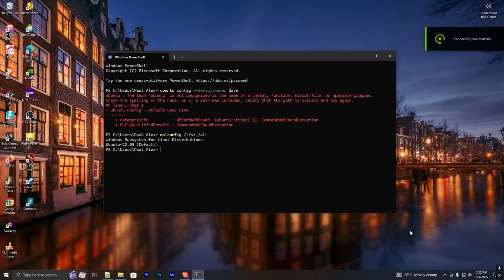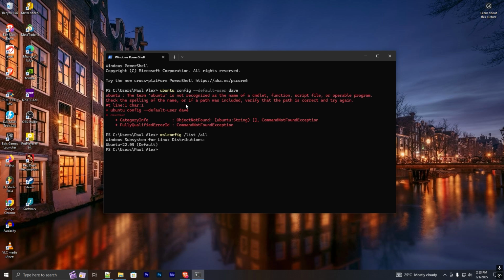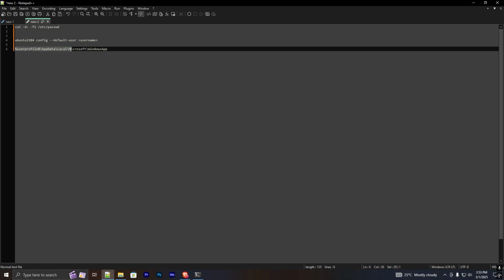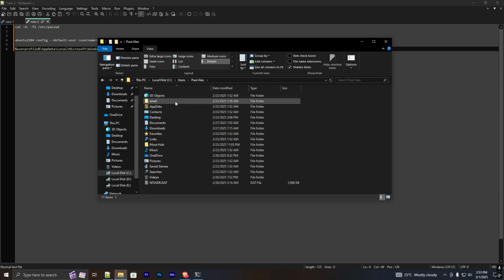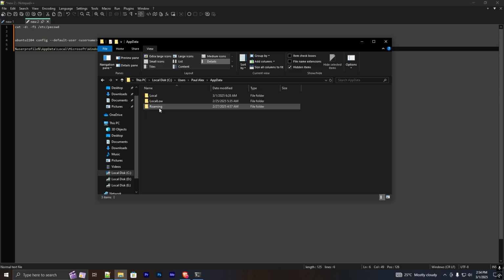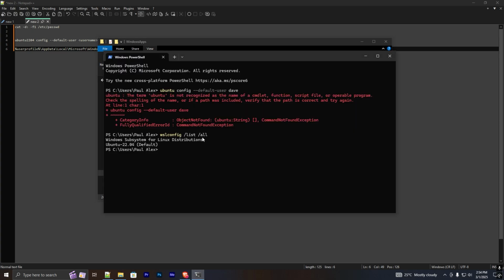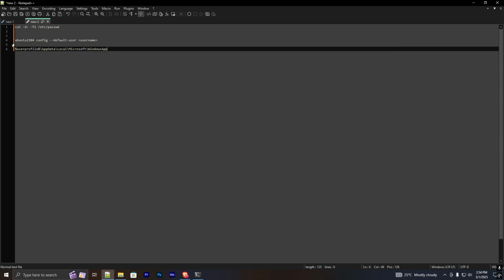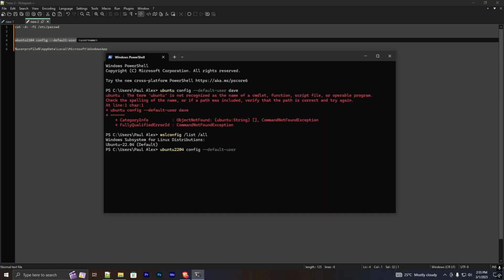How to Fix Ubuntu is Not Recognized Error in WSL on Windows – Quick Solution!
Getting the "Ubuntu is not recognized" error when trying to launch WSL on Windows? 😨 Don't worry! In this quick tutorial, I’ll show you how to fix this issue step by step, ensuring WSL detects and runs Ubuntu properly.